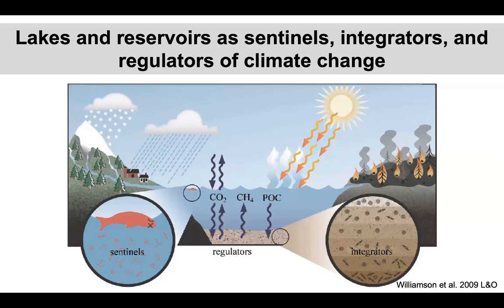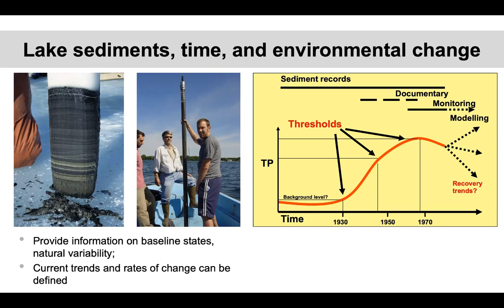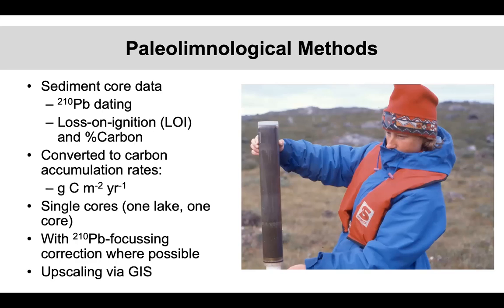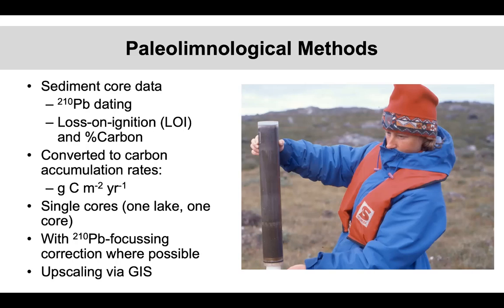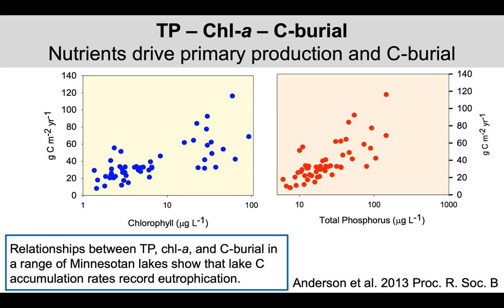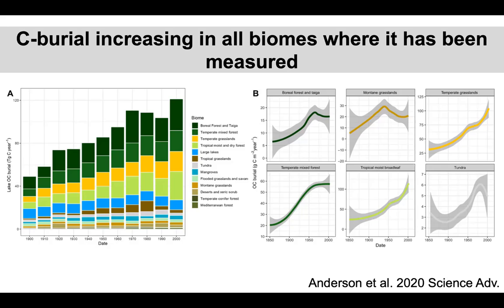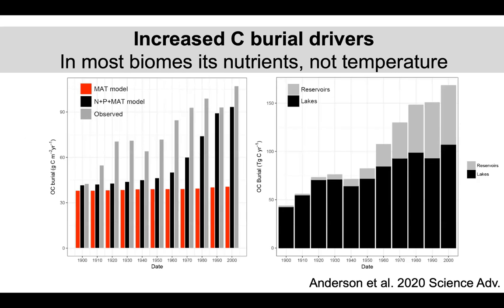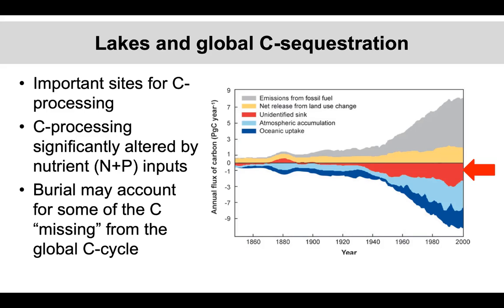Nutrients Increase Global Freshwater Carbon Sink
In this installment, Dr. Adam Heathcote of the Science Museum of Minnesota, discusses how nutrient pollution is changing the rate of carbon burial in freshwater lake sediments across the globe.